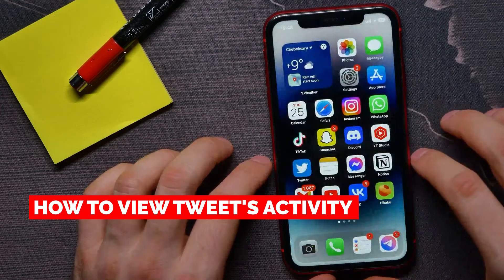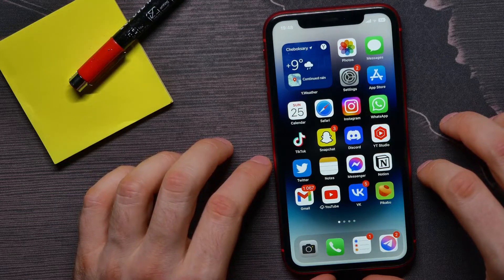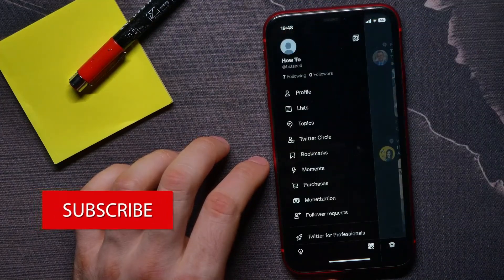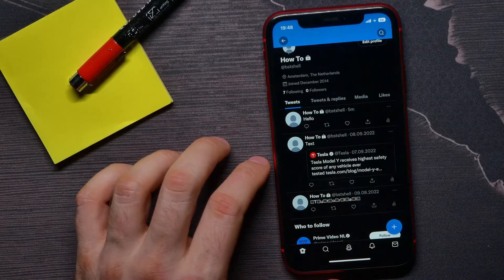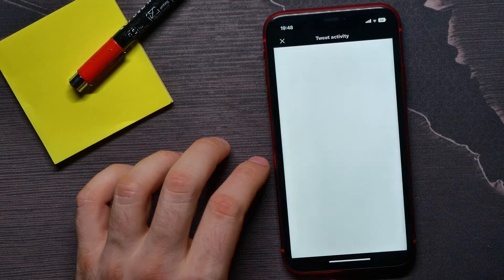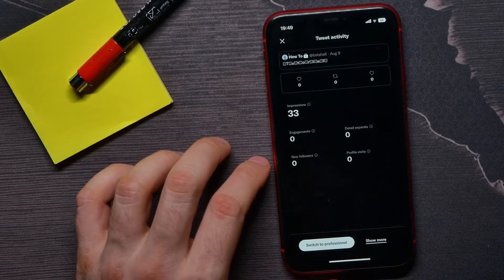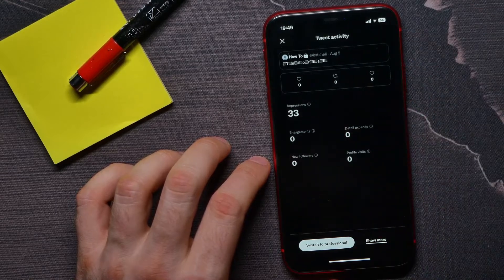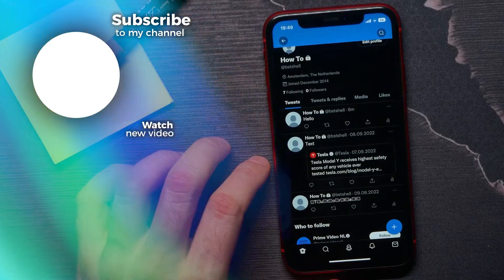How To View Tweet's Activity On Twitter (2022)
In this video i show simple way How To View Tweet's Activity On Twitter